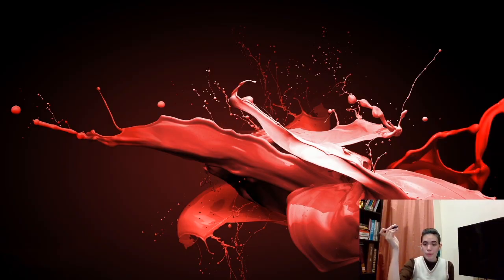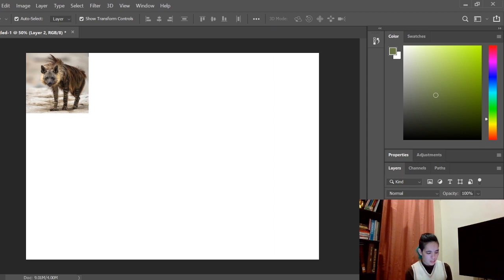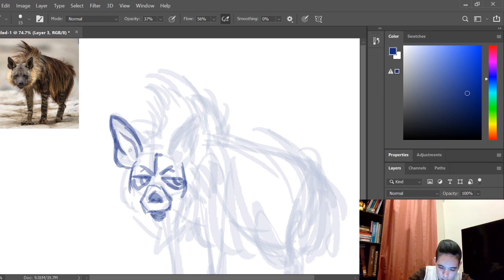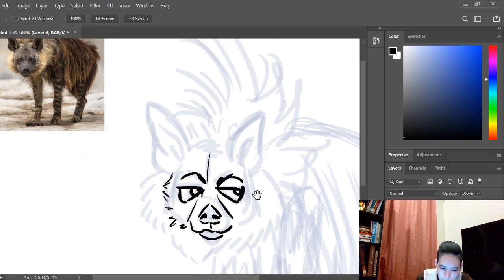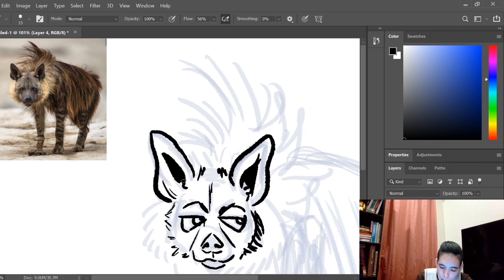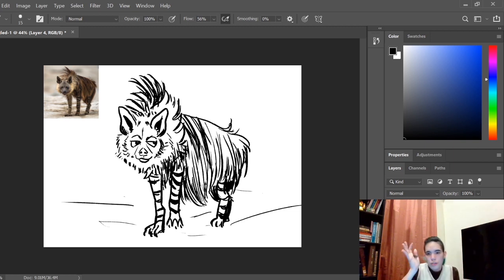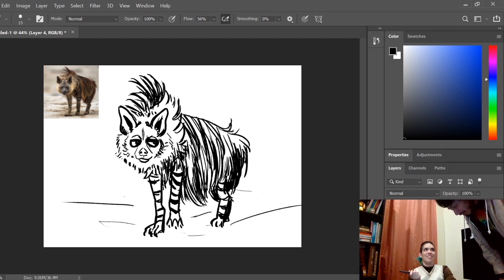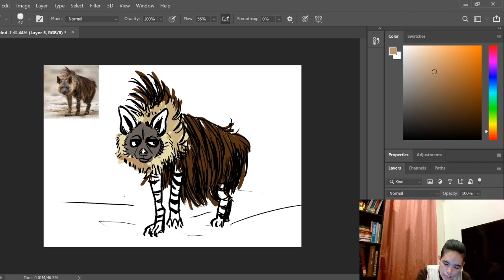How to Draw a Brown Hyena - Buzzed Animal Drawing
I tried and failed to export this like 3 times because my computer ran out of space